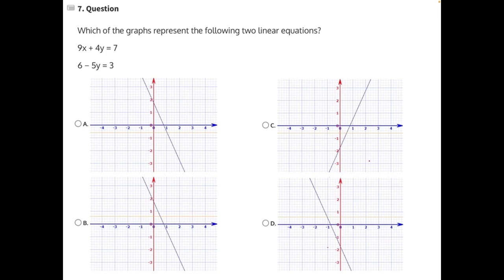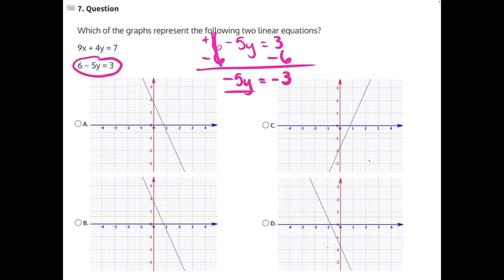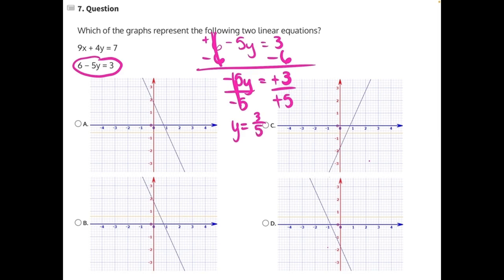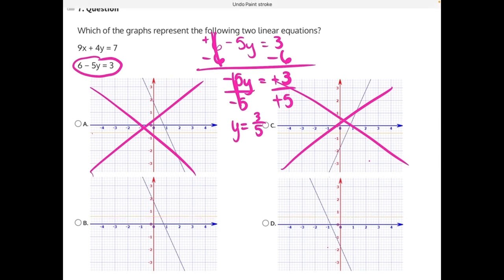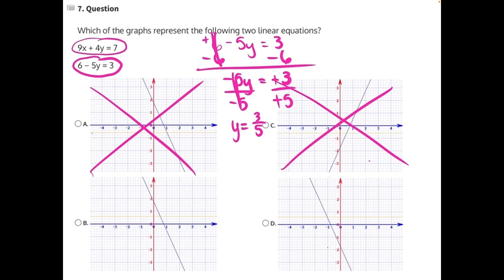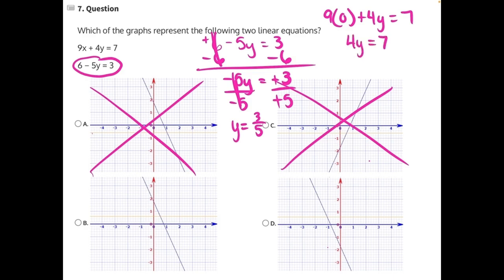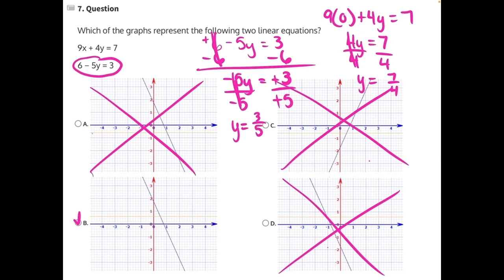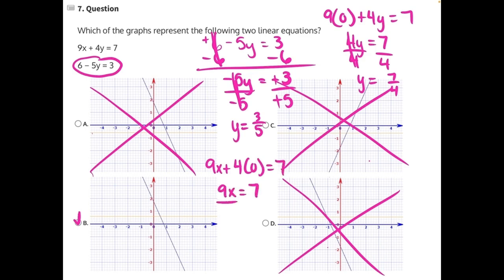Recognizing Linear Graphs 7 V2